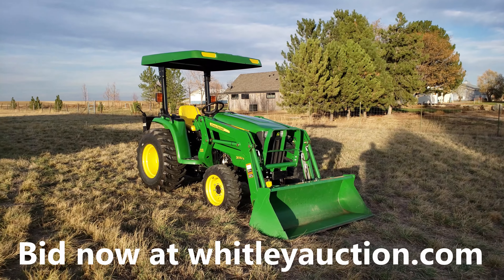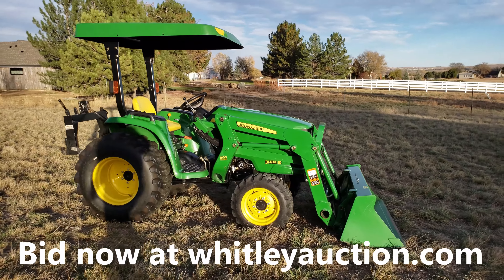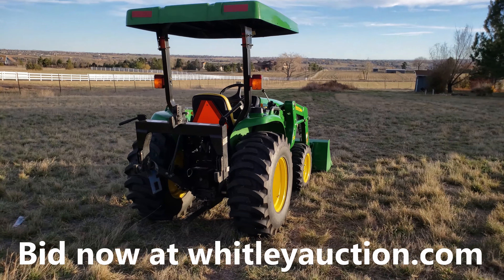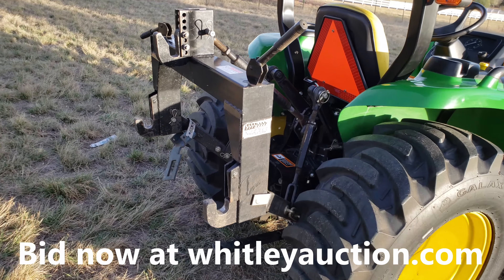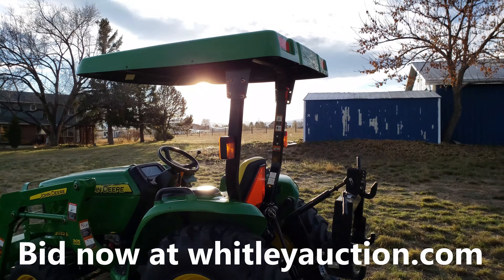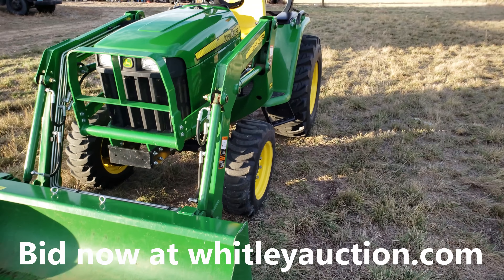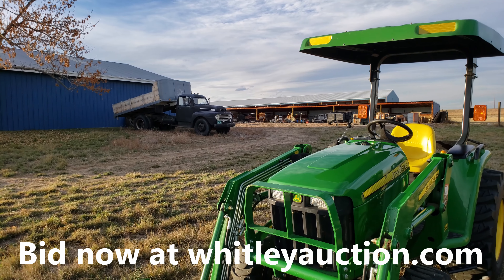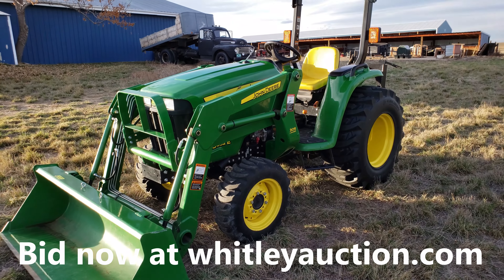John Deere 3032E diesel 4x4 tractor with 305 loader sells at auction.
Check out this very nice John Deere 3032E diesel 4x4 tractor with 305 loader and NorTrac 3-point quick hitch. This is a super clean tractor that is good for so many uses. It starts right up and runs and drives fine. We have used it around the property to move items for the auction. It has been a pleasure to use, starts right up, has 2-speed hydrostatic drive and power steering. They mainly used this tractor for mowing parts of this property, so it has not been abused.